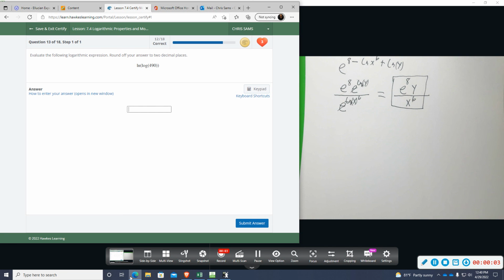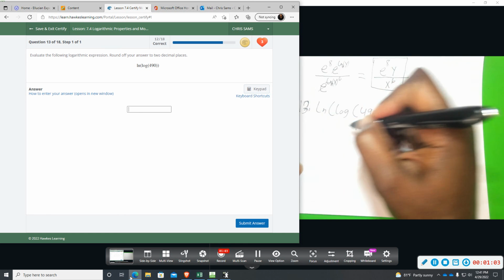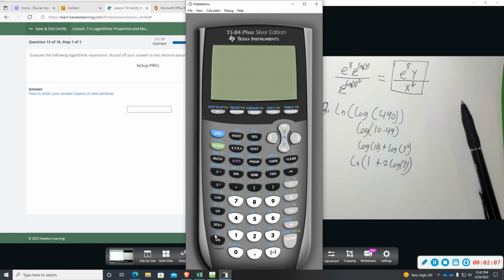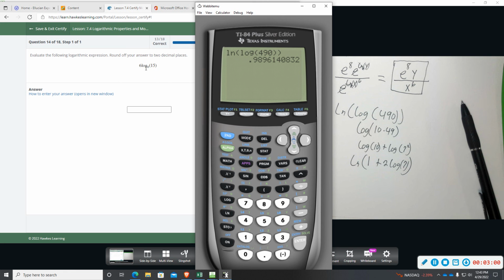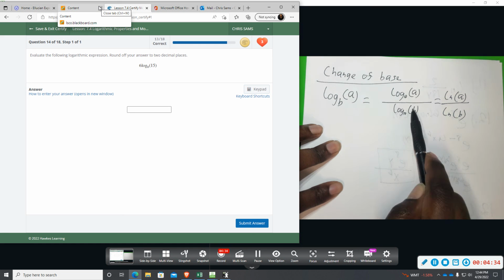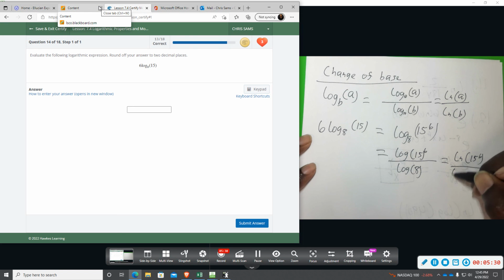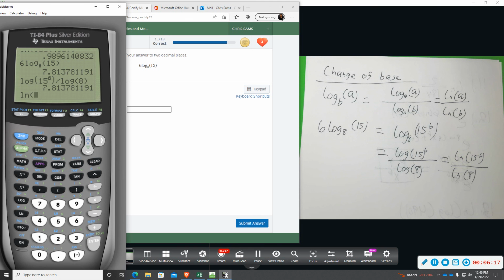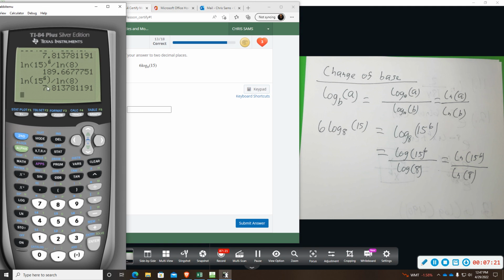LSCO CA 7 4 13,14